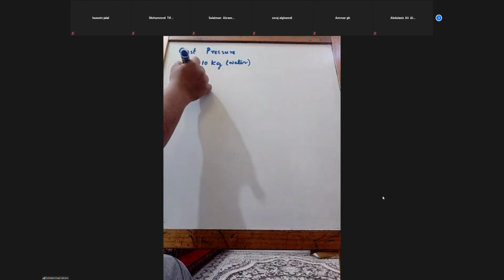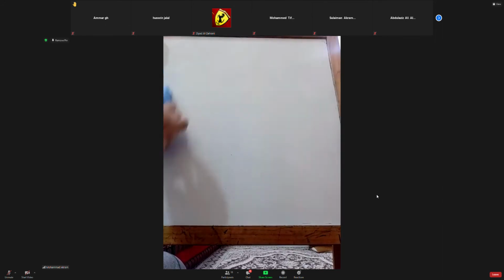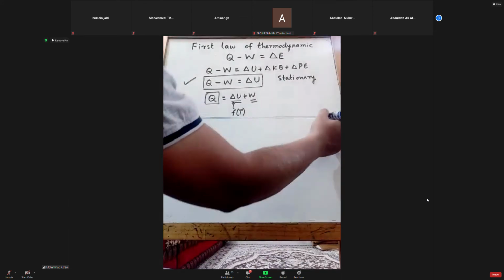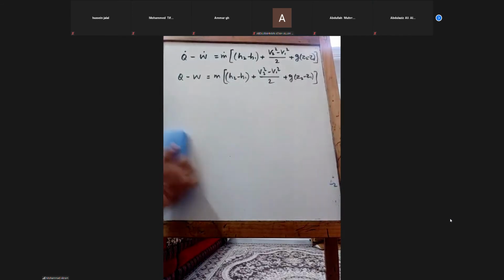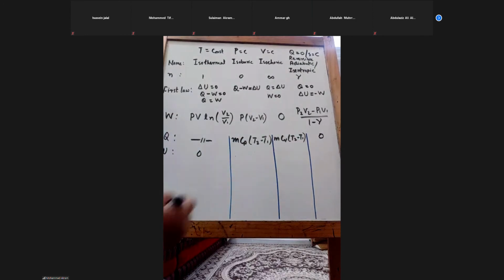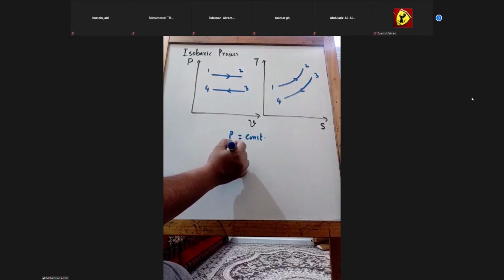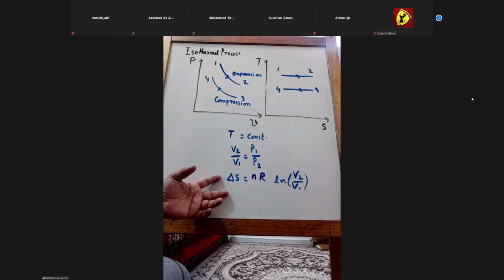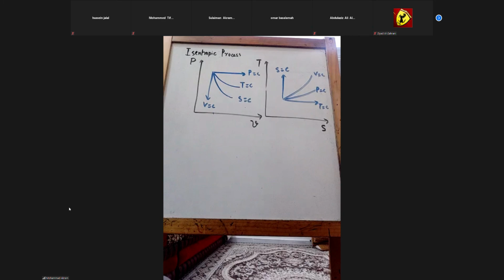AE 300 Class 2 week 11 Tutorial